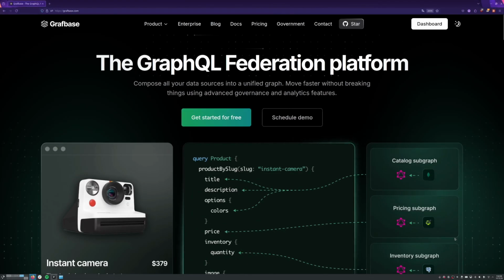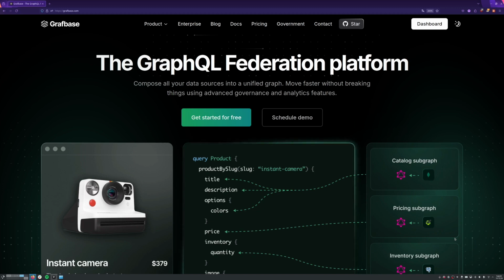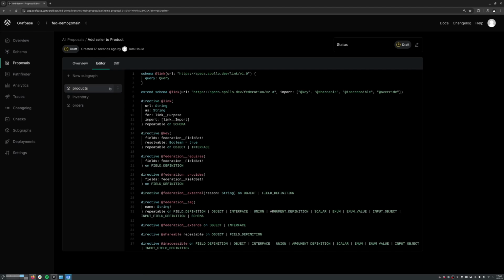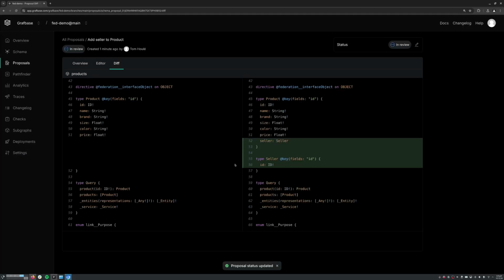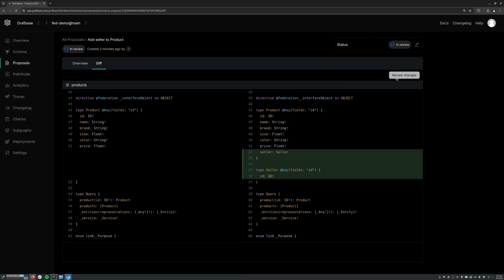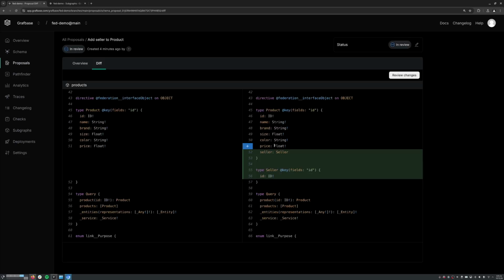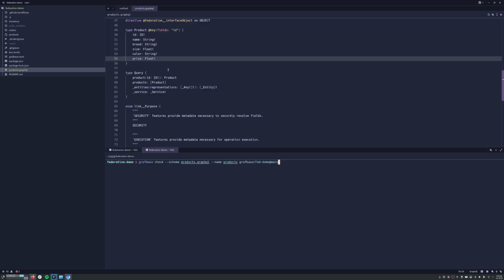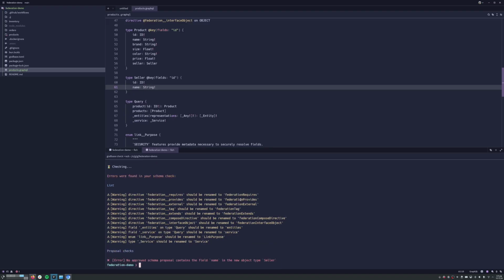Announcing Schema Proposals: Design, discuss and approve federated GraphQL schemas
Schema Proposals are a new addition to the Grafbase platform. They will be a core component of our GraphQL schema evolution and management story going forward, with other features interacting and integrating with Schema Proposals. The first iteration of this feature introduces a new addition to the Grafbase Dashboard where proposals can be created, authored, discussed, and reviewed. Schema checks have been extended to optionally enforce that all changes to be published have previously been approved.